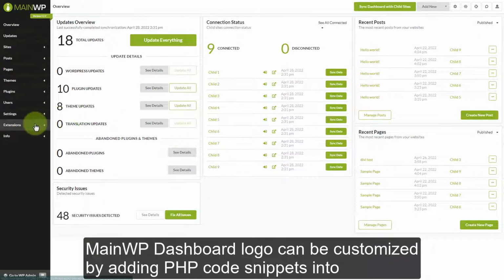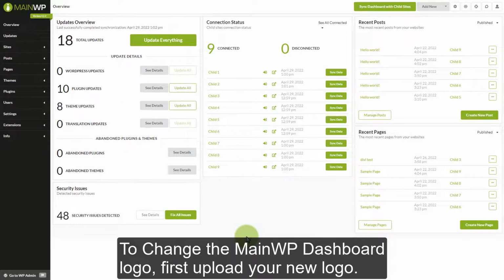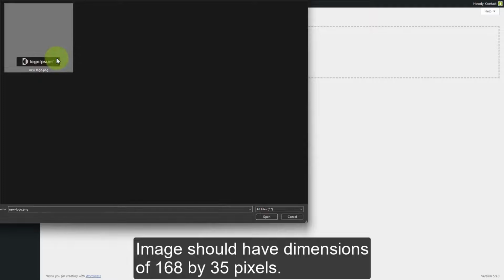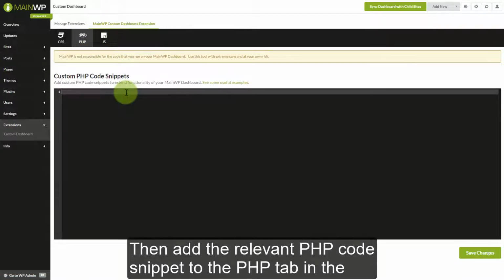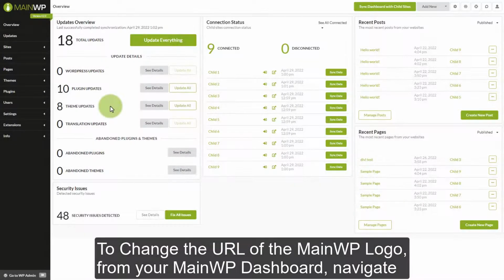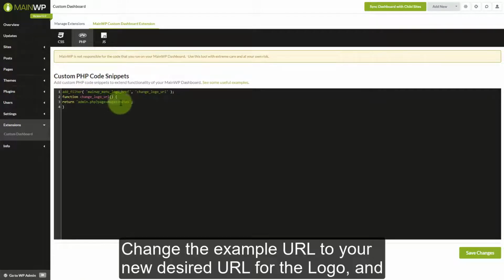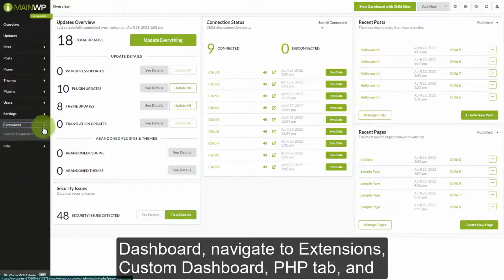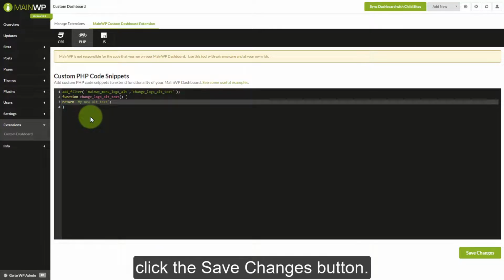Customize MainWP Dashboard logo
How to customize MainWP Dashboard logo